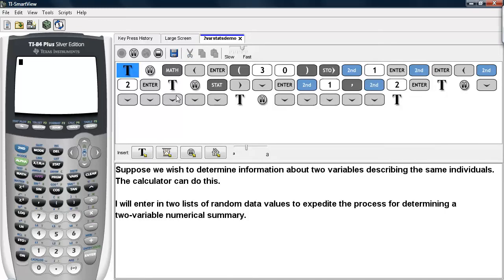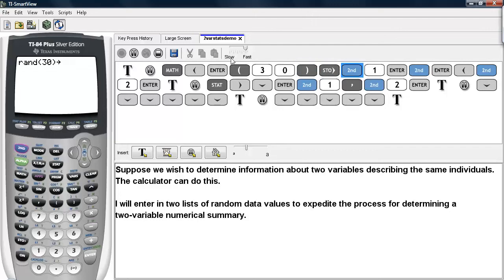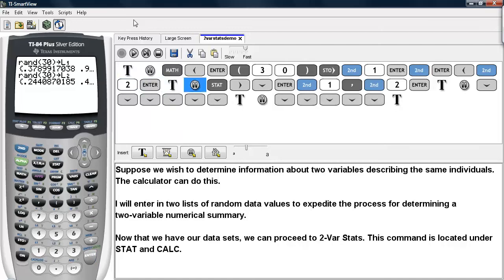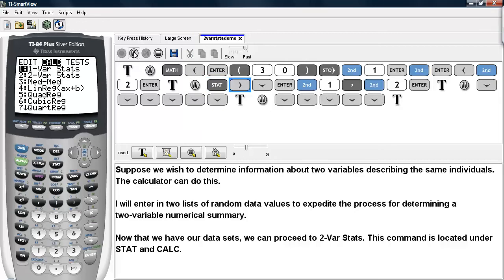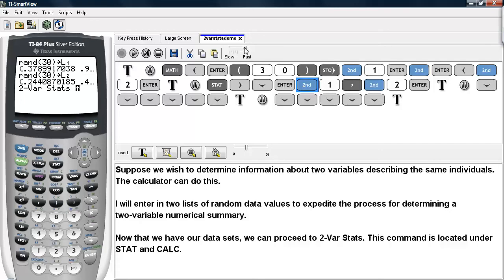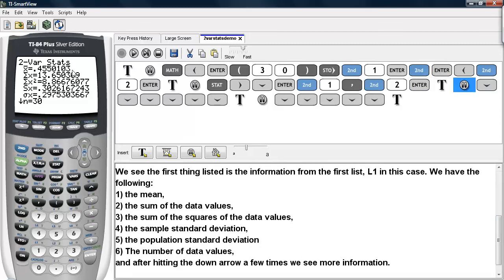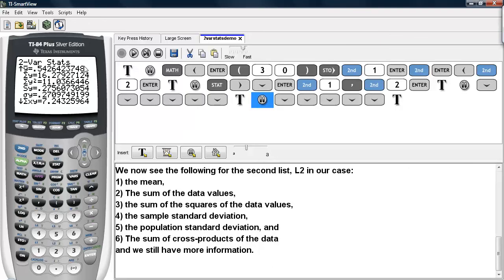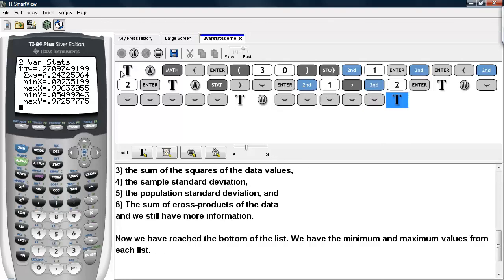2varstatsdemo1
This video demonstrates how to perform a numerical summary using the 2-Var Stats command on the TI-83/84 calculator.